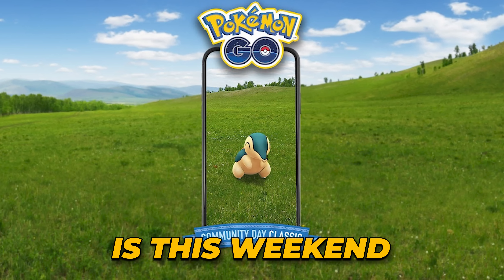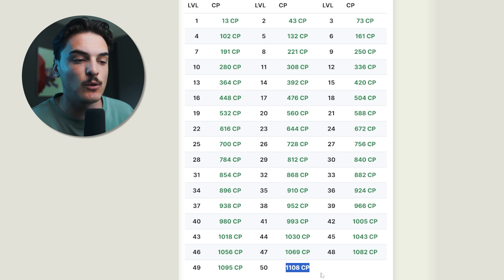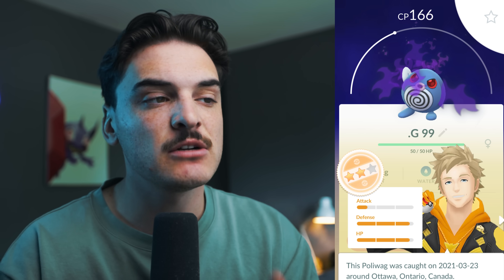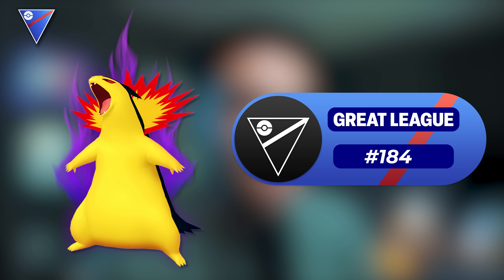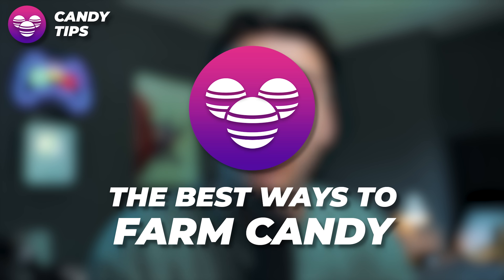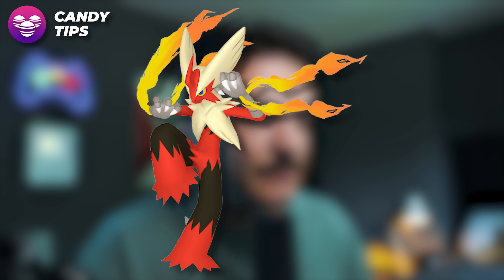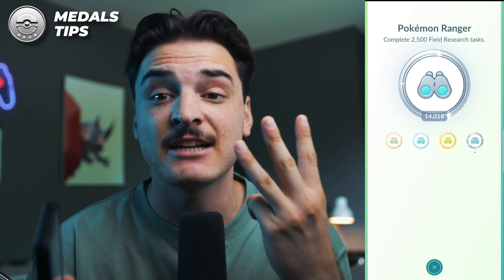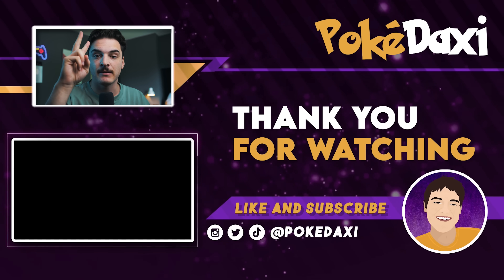CYNDAQUIL COMMUNITY DAY TIPS & TRICKS | POKEMON GO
TIMESTAMPS
0:00 - Intro
0:06 - Event Details
0:38 - Event Research
0:53 - 100% IVS
2:05 - PVP IVS
2:35 - Is Typhlosion Good?
3:40 - EASY XP
4:30 - Candy Tips
5:52 - Platinum Medal Tips
7:08 - Outro

AUTOCATCHER'S!